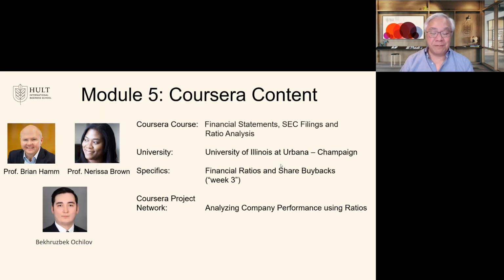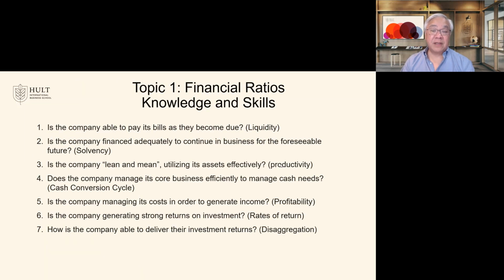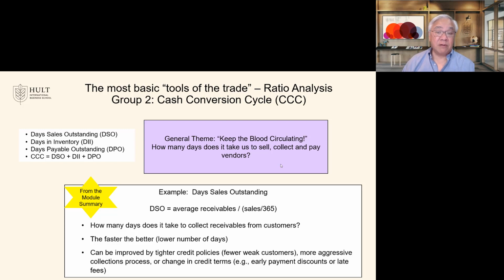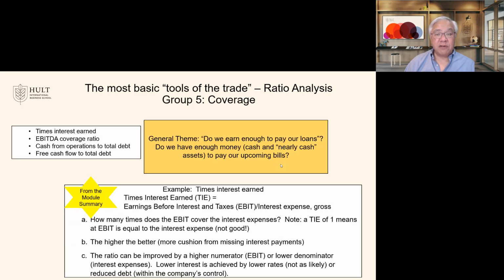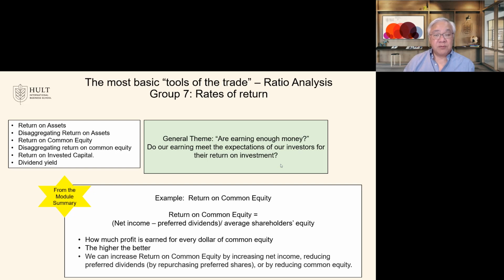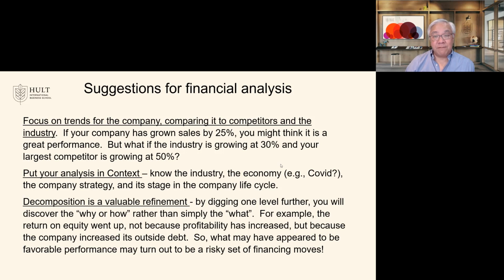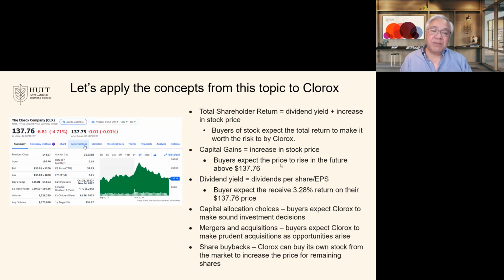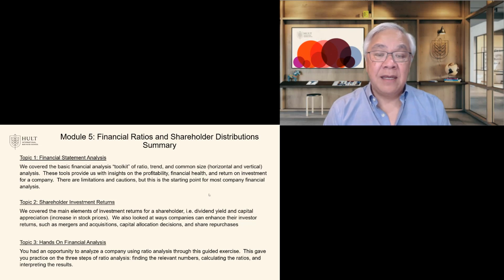Flex MBA FSA Mod 5 Key Takeaways Ratios and Shareholder Distribution